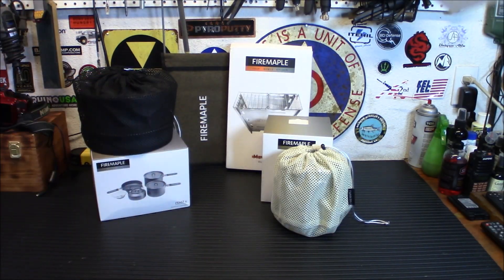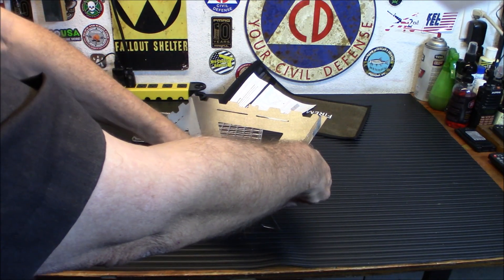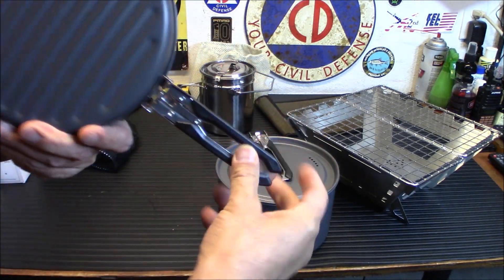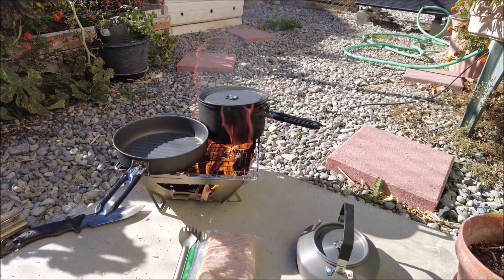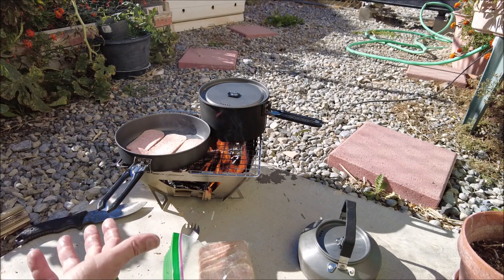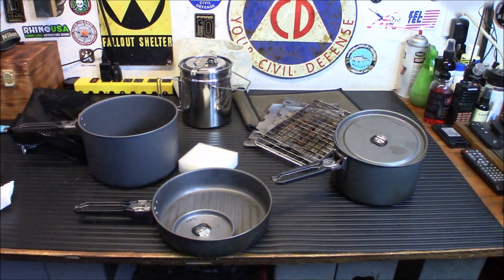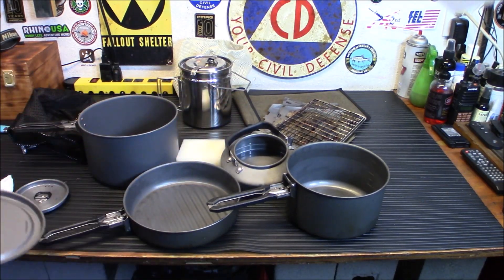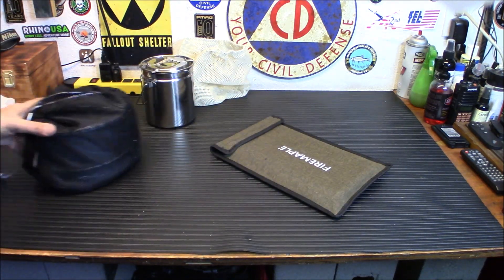New Exciting Gear From Firemaple: Cook Kit, Camp Pot And Stove!